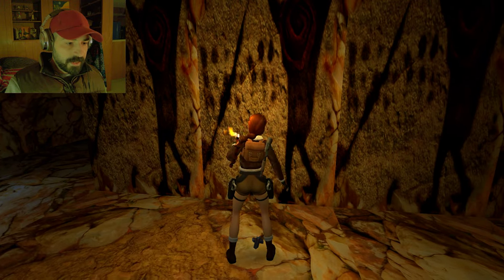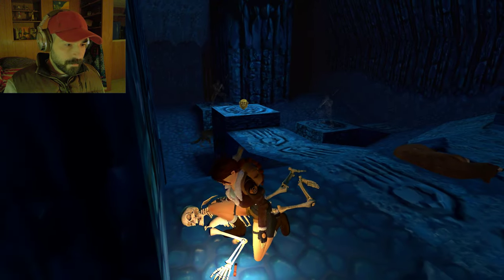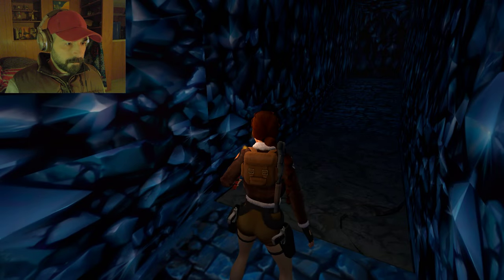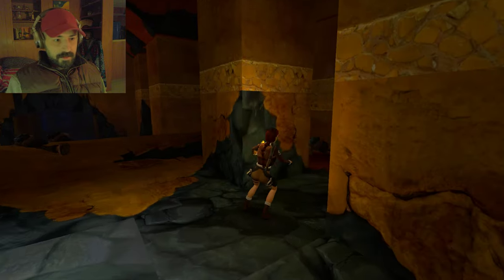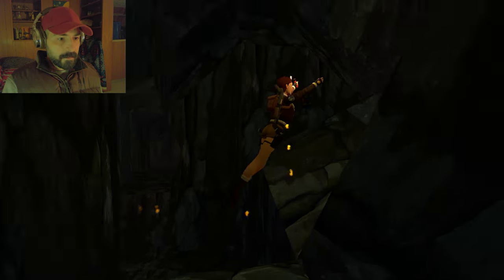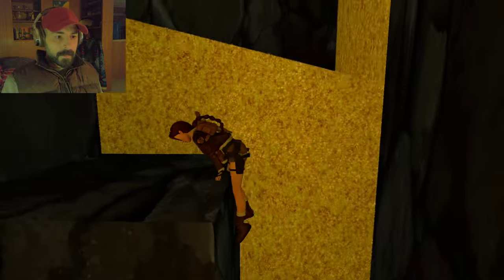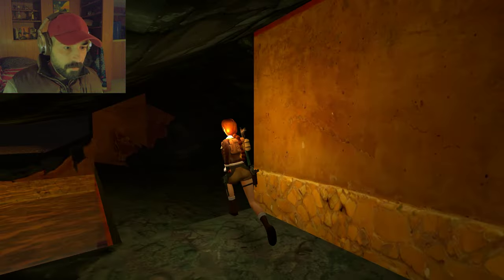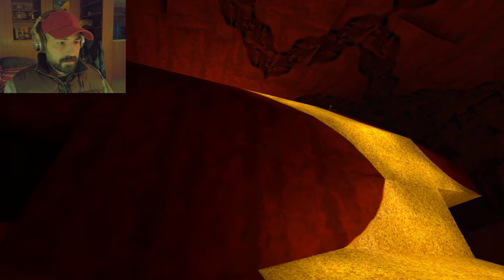Furnace of the Gods | Tomb Raider 2 Gold - Golden Mask Remastered [All Secrets] 100% Walkthrough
TOMB RAIDER 2 REMASTERED GOLDEN MASK

00:00:00 FURNACE OF THE GODS
ALL SECRETS 100% GAMEPLAY WALKTHROUGH
WITH COMMENTARY
PC GAMEPLAY

Tomb Raider II: Golden Mask, also known as Tomb Raider II Gold, is a standalone expansion of Tomb Raider II released in 1999 for Windows and Macintosh. The game comprises the scenarios of the original game with the addition of five new bonus levels in a separate mini-adventure entitled the "Golden Mask". Unlike the other two expanded games however, this contains no story ties to its corresponding game from the main Tomb Raider series: its plot is completely unique.

Plot
The story involves Lara Croft coming across some clues referring to a small island in the Bering Sea: a faded photograph showing an Inuit whale hunter holding what looks like an ancient Golden Mask, an old newspaper from 1945 referring to a conflict over an Alaskan gold discovery, and a secret kind of fortified military mine base. Lara is primarily interested in finding the Mask, as it is rumoured to be the famed Golden Mask of Tornarsuk - a greater spirit said to bestow powers of re-animation on the mask wearer.

Lara arrives to the island via a helicopter, but finds a mercenary treasure hunters , the A.V.A.L.A.N.C.H.E. already there looking for the lost gold.

Moving more inland Lara discovers old abandoned Russian government mine. The mine seems to be abandoned quickly. Deep in the mine Lara discovers the remains of the miners, and foreboding cave paintings.

The mine had been built above an ancient Inuit settlement - a warren of cave dwellings, sacrificial chambers and furnaces. The mine also hides a lush tropical valley, hidden from the world for thousands of years. Ancient technology has been used to keep the heat and light pouring into this mysterious chasm.

Unlike Tomb Raider: Unfinished Business, The Golden Mask has new sets of level textures made specially for the expansion. Some sprites and models were changed too: the jade, silver, and gold dragon secrets of the base version of TR2 were changed to gold coins, a gold bar, and a golden skull. Also, the crosses on the medipacks were changed from red to green, as the use of a Red Cross symbol without authorisation is a violation of the Geneva Convention. There is an attempt to emulate the changing background ambience audio tracks of later games by playing them as staged music tracks at certain points in the level. This does mean though that the background audio will revert to the original after playing through once.

ALL SECRETS:
10:58 First Secret
19:52 Second Secret
52:57 Third Secret

TOMB RAIDER I–III REMASTERED IS A COLLECTION OF REMASTERS OF THE FIRST THREE GAMES IN THE TOMB RAIDER SERIES: TOMB RAIDER, TOMB RAIDER II, AND TOMB RAIDER III. EACH GAME FEATURES ARCHAEOLOGIST-ADVENTURER LARA CROFT AS SHE TRAVELS THROUGH A SERIES OF ANCIENT RUINS AND TOMBS IN SEARCH OF ANCIENT ARTEFACTS, AND IS PRESENTED FROM A THIRD-PERSON PERSPECTIVE. LIKE IN THE ORIGINAL GAMES, LARA USES TWO PISTOLS WITH INFINITE AMMO BY DEFAULT IN COMBAT, AND CAN RUN, WALK (WHICH PREVENTS HER FROM FALLING OFF LEDGES), LOOK AROUND AREAS, JUMP FORWARDS AND BACKWARDS, SHIMMY ALONG LEDGES, ROLL, SWIM THROUGH BODIES OF WATER, AND MOVE BLOCKS. THE COLLECTION INCLUDES NEW FEATURES ACROSS ALL THREE GAMES, SUCH AS OPTIONS TO CHOOSE BETWEEN ENHANCED AND ORIGINAL GRAPHICS AND CLASSIC AND MODERN CONTROL SCHEMES, AS WELL AS CAMERA LOCK-ON, HEALTH BARS FOR BOSS BATTLES, PHOTO MODE, AND OVER 200 ACHIEVEMENTS